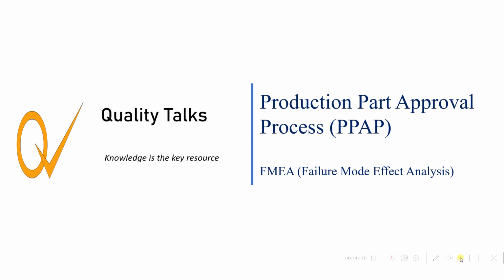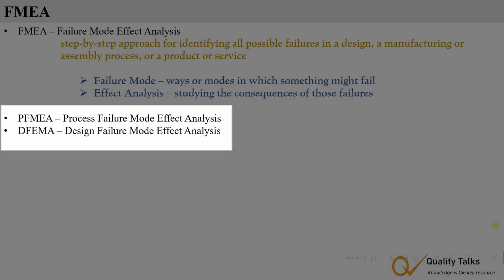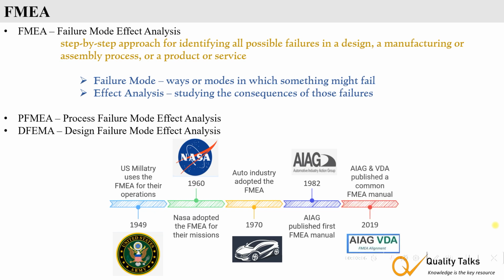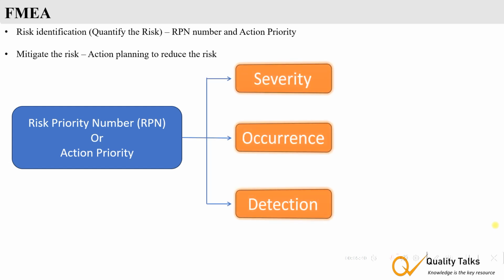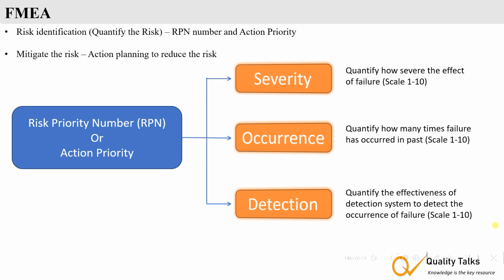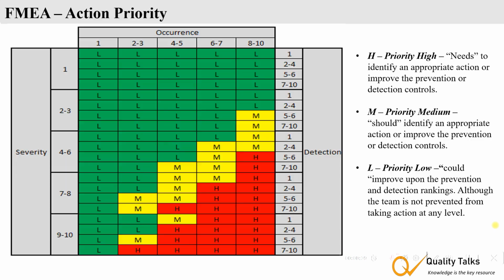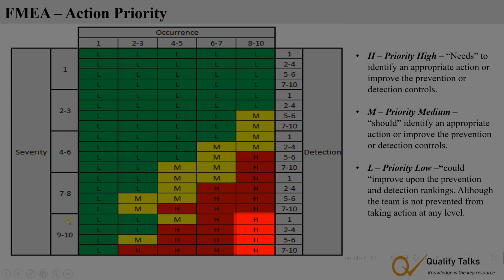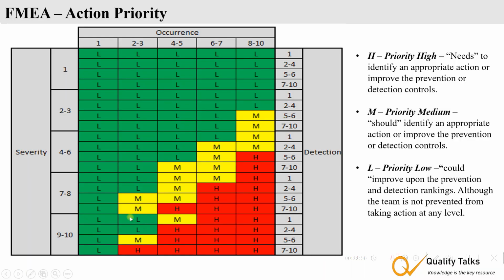FMEA Video 1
This video is an introductory video of FMEA. It starts with introduction of FMEA, its history. Then It explains the basic concept of RPN and action priority. It gives initial information about severity, occurrence and detection and then explains how to calculate RPN or determine Action priority based on Severity, Occurrence and Detection ratings.